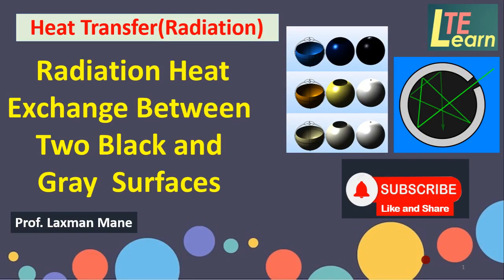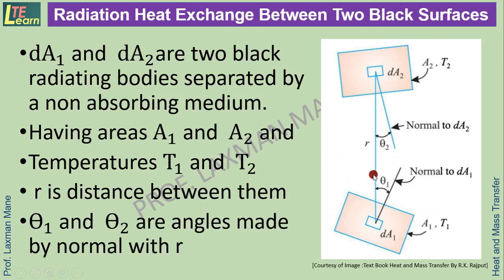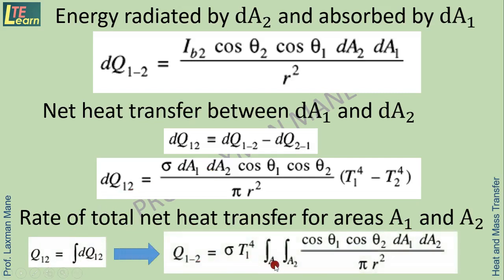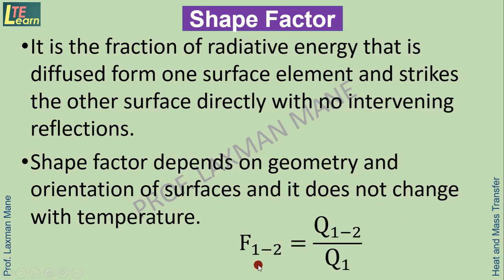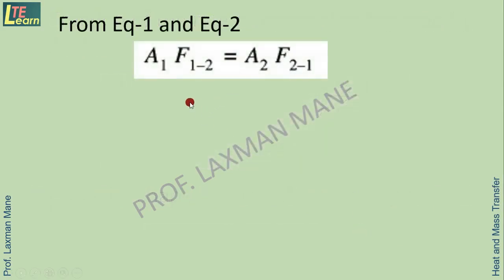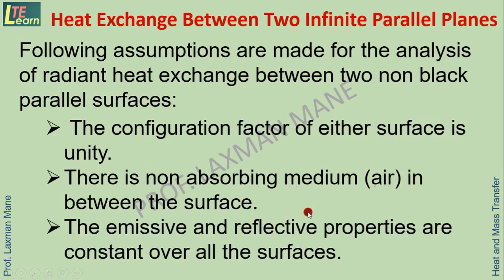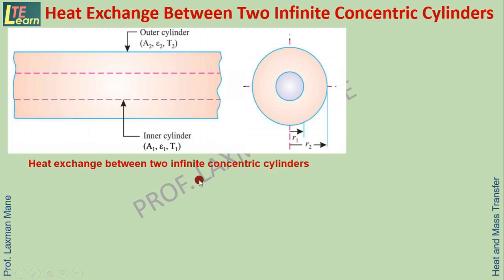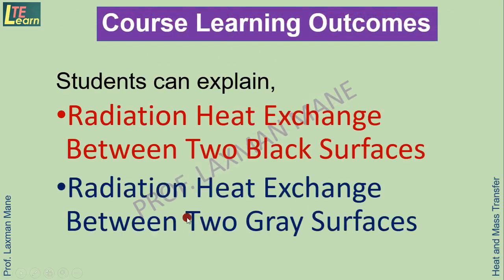Radiation Heat Exchange Between Two Black Surfaces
This video session  is prepared  to make the students conversant with  Radiation Heat Exchange Between Two Black Surfaces.